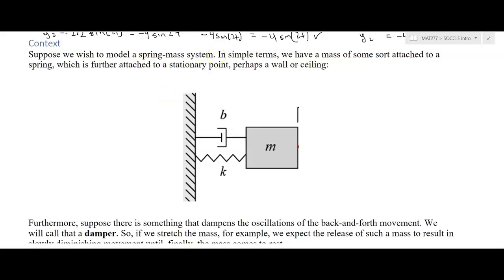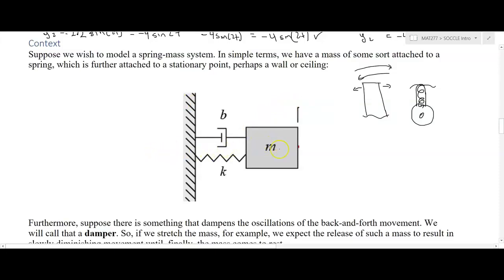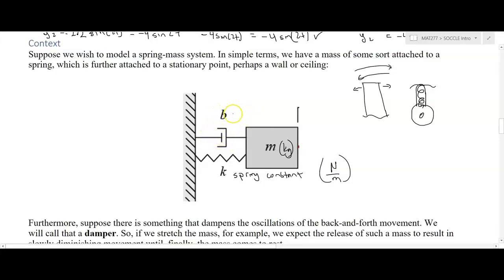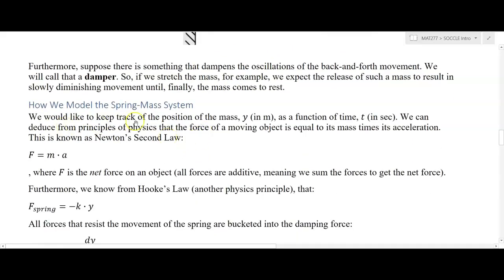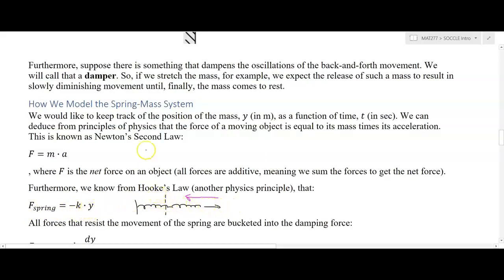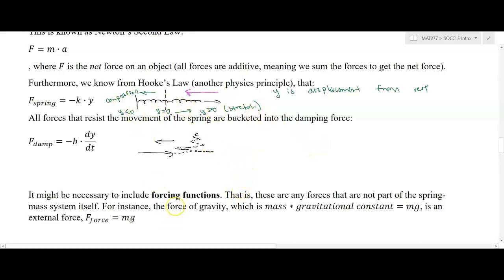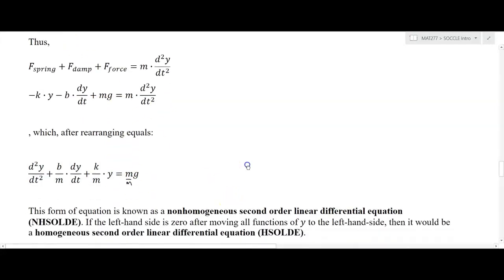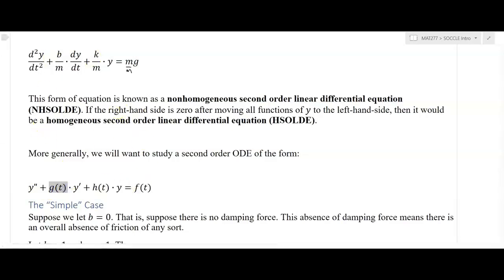Introduction to Spring-Mass Second Order ODE - Part 3